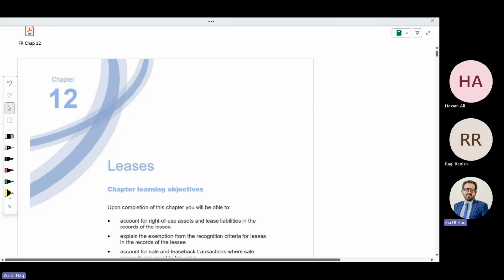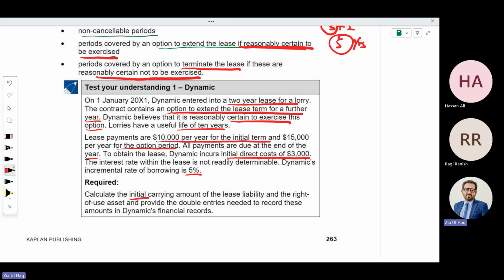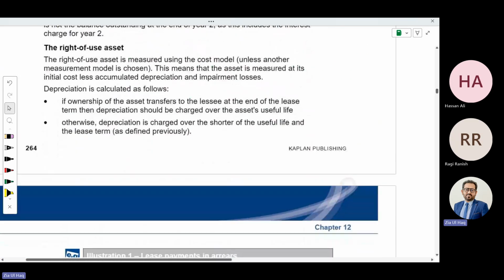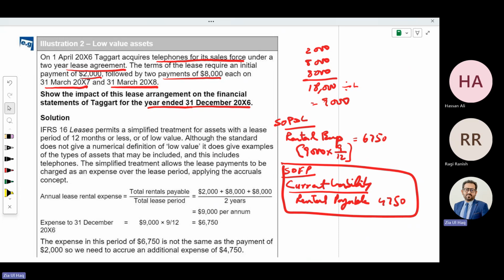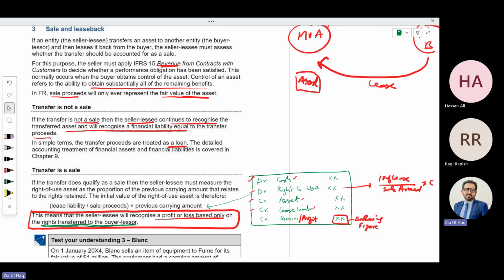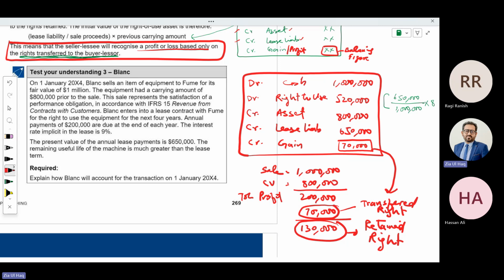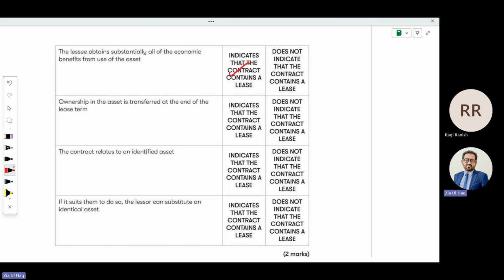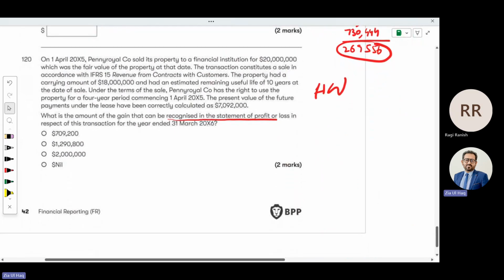Chapter 12 - (Leases + Kit Practice)